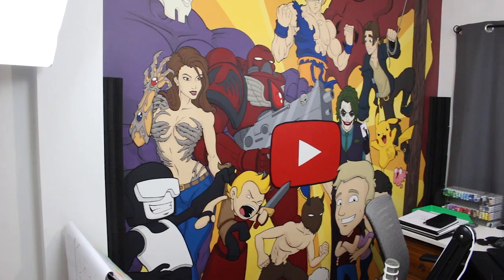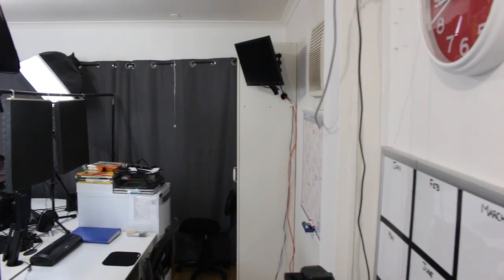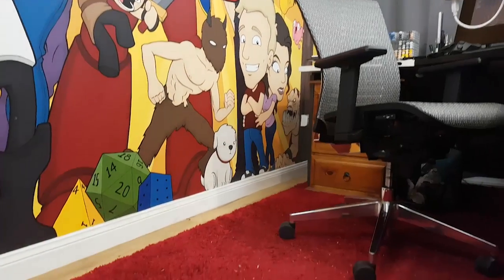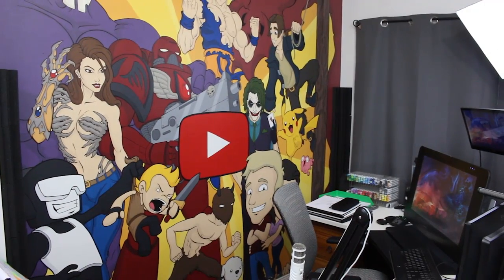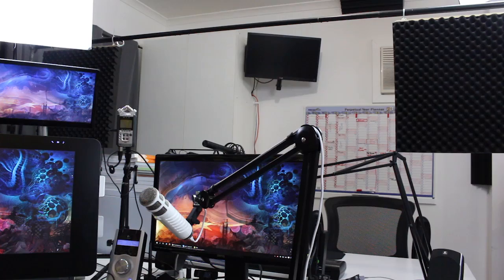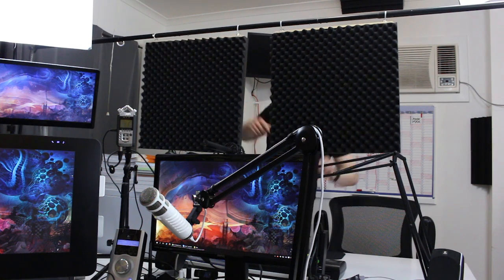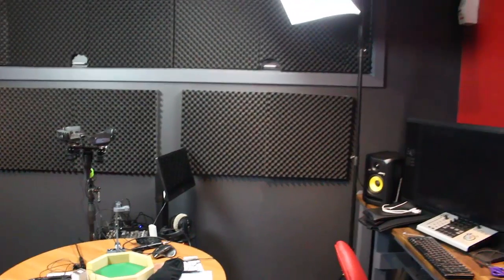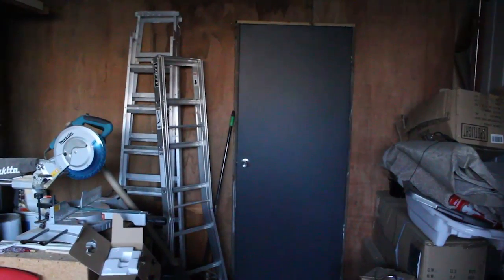Getting Great Sound: Soundproofing and Acoustic Treating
JAZZA'S OFFICIAL SOCIALS! - Follow/Sub ↴